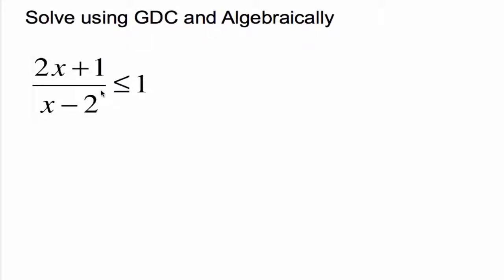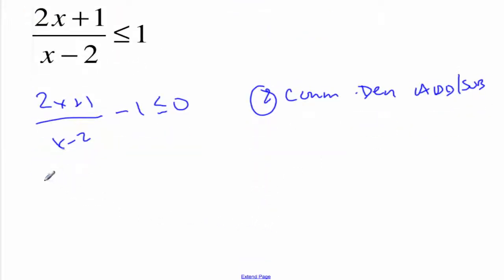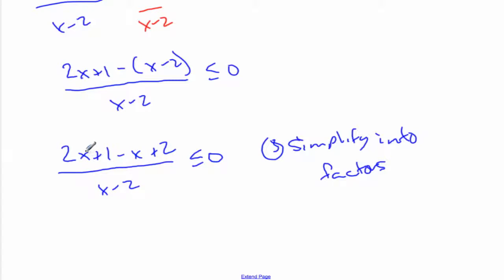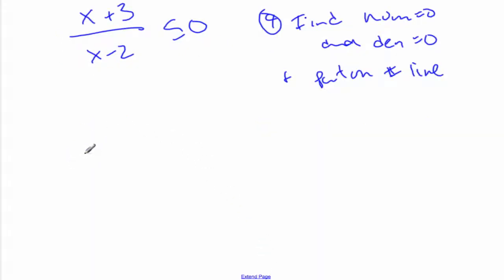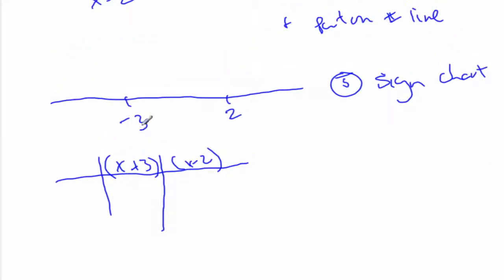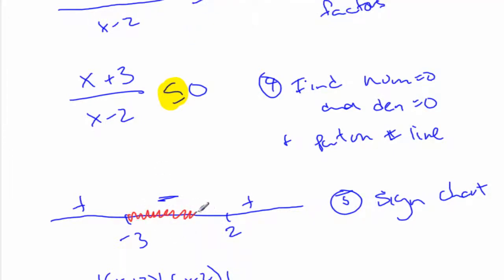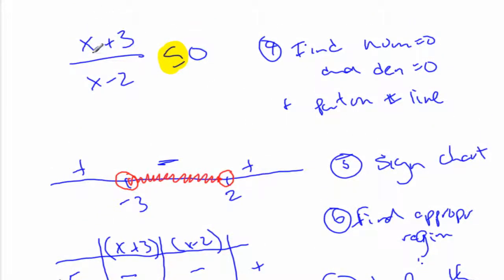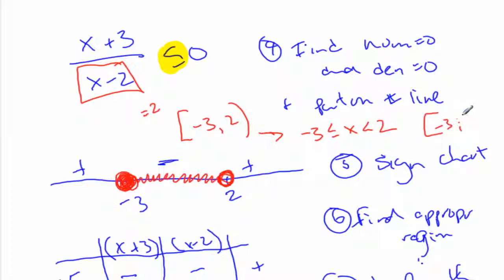Solving Rational Inequalities - No GDC